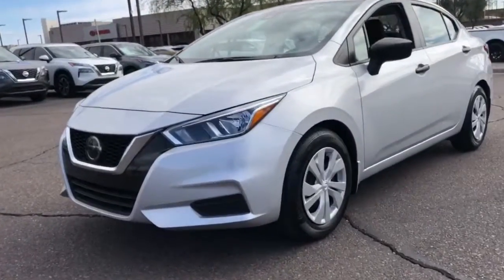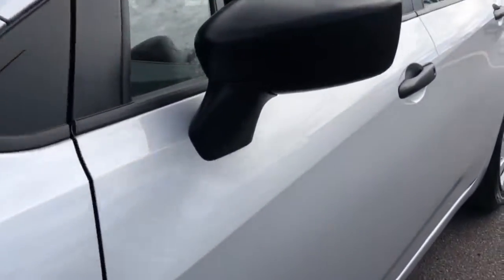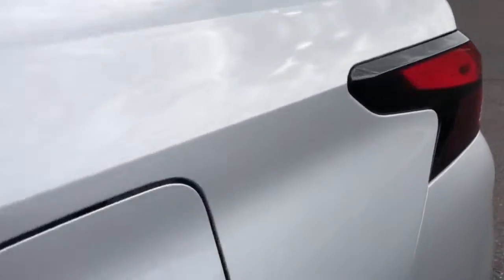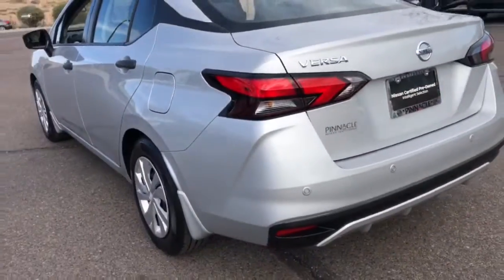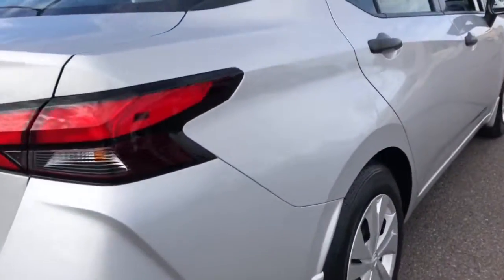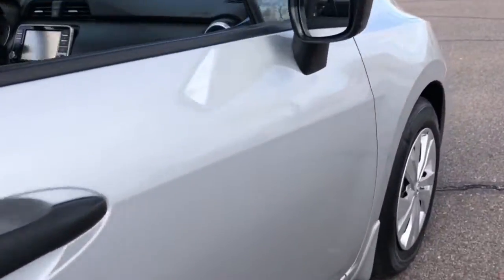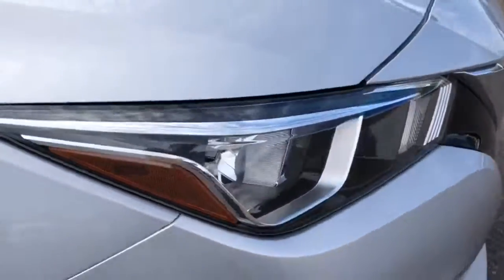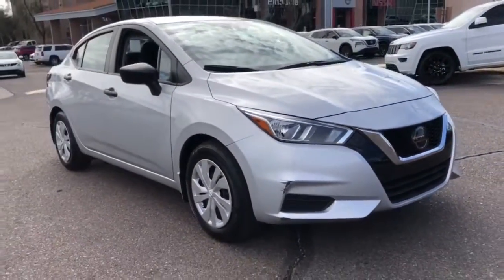2020 Nissan Versa Phoenix, Scottsdale, Peoria, Tempe, Gilbert, AZ PN19587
Brilliant Silver Metallic [LISTING TYPE] 2020 Nissan Versa available in Phoenix, Arizona at Pinnacle Nissan. Servicing the Scottsdale, Peoria, Tempe, Gilbert, AZ area.
2020 Nissan Versa 1.6 S - Stock#: PN19587 - VIN#: 3N1CN8DV4LL848721

Pinnacle Nissan
7601 E Frank Lloyd Wright Blvd

Recent Arrival! CARFAX One-Owner. Clean CARFAX. 32/40 City/Highway MPG Brilliant Silver Metallic 2020 Nissan Versa 1.6 S 1.6L 4-Cylinder DOHC 16V FWDbrbrbrAwards:br  * JD Power Automotive Performance, Execution and Layout (APEAL) StudybrbrWe provide 145 point inpection on all our used vehicles. It's our mission to faithfully serve our Phoenix-area friends and neighbors, including folks in Sun City, Avondale, Glendale, Scottsdale, Cave Creek, Mesa and Tempe.